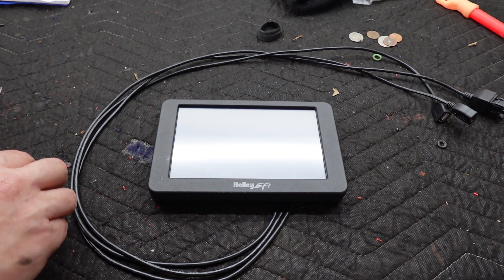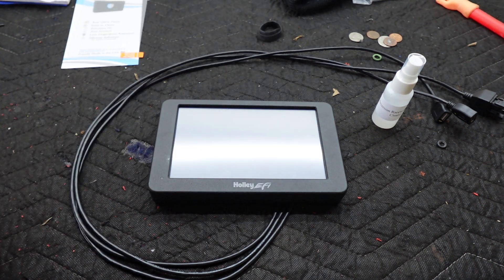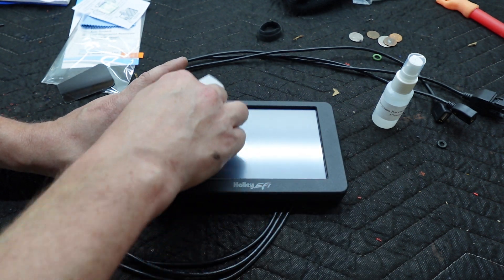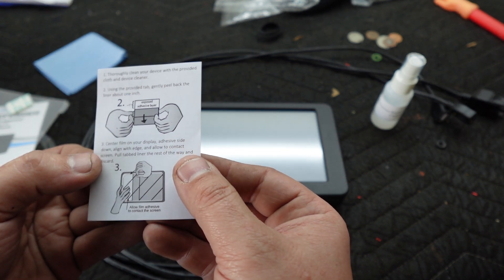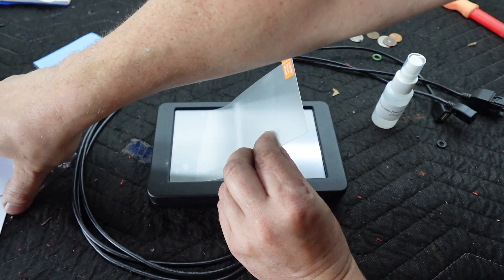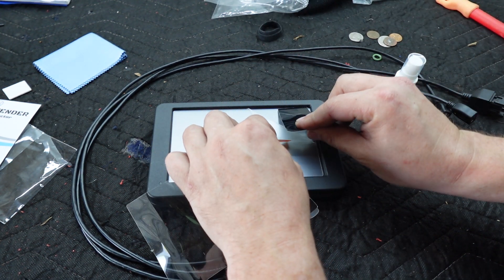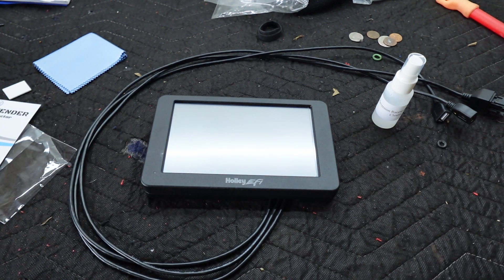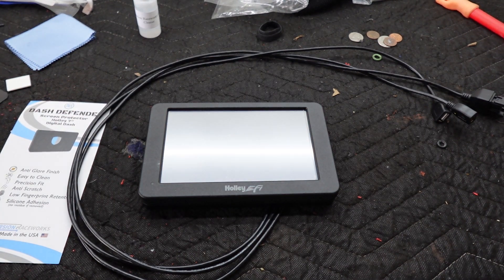RR 7 inch screen protector Install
Giant Scumbag moment here i got these and promised to do them approx. a year ago lol. sorry RR Tyler!

I have this one and a 7 inch coming up
to check out things from Reversion raceworks including dash cowl replacements for popular dashes and more.

please mail to:
Matt Happel
175 N Chestnut St

Mostly centered around honda parts